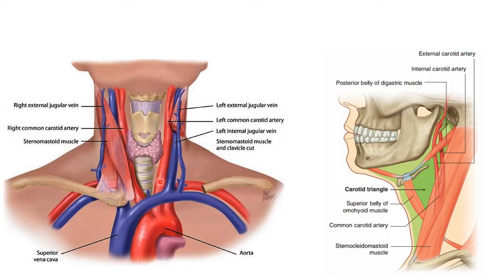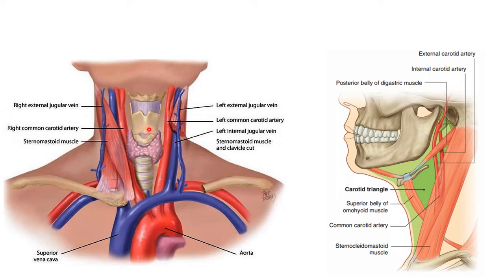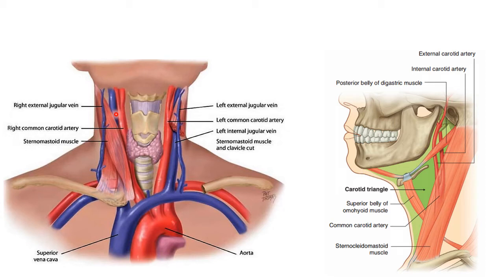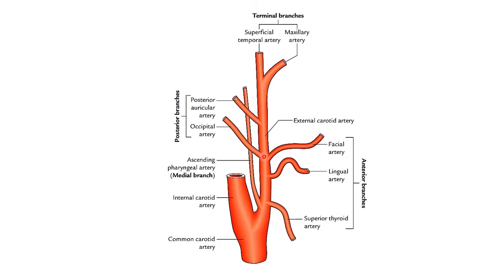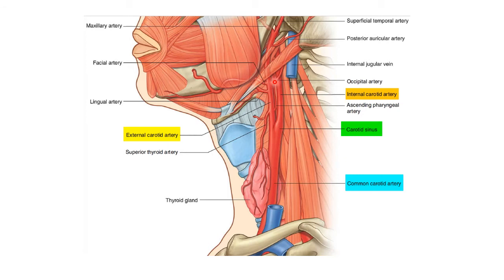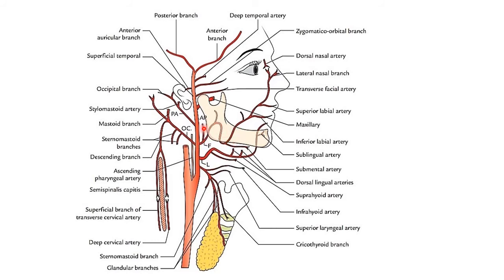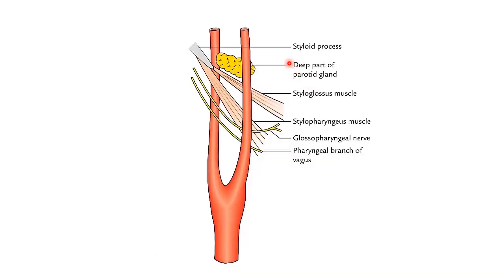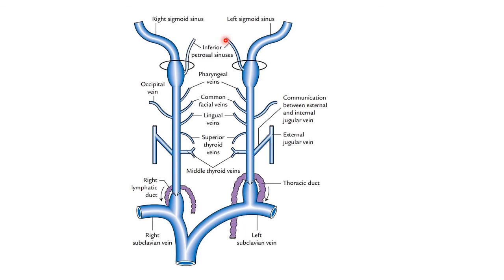GREAT VESSELS OF THE NECK